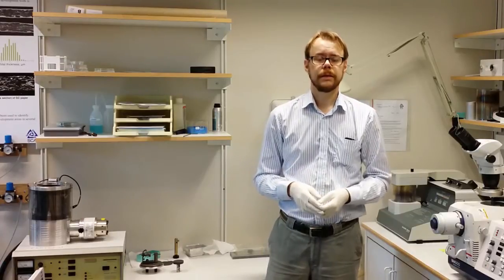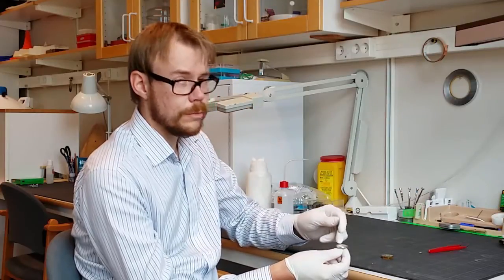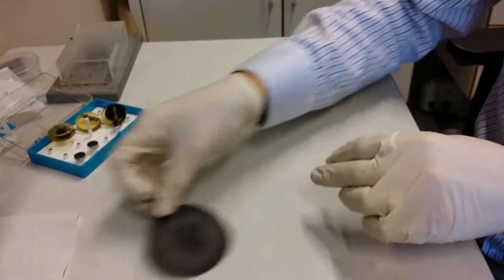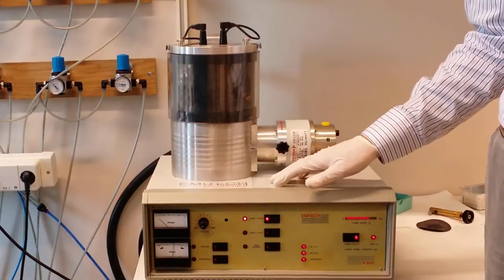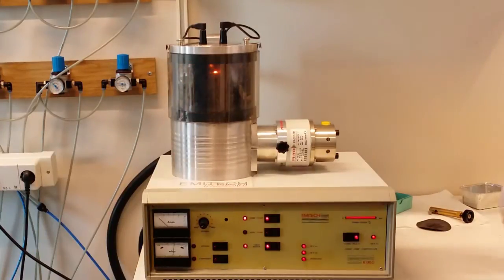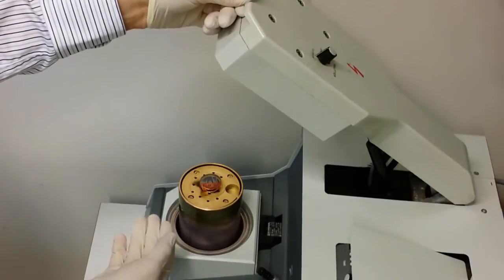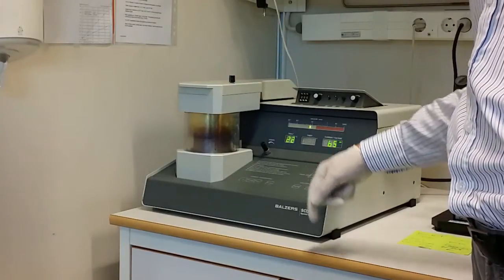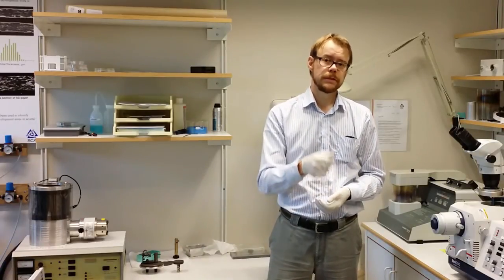Sample preparation: -carbon evaporation and gold-sputtering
Here the final step of the sample preparation and its producing of the necessary electrical conducting coating that is required for scanning electron microscopy is demonstrated.
Both the coating methods of carbon evaporation as well as gold sputtering are presented.